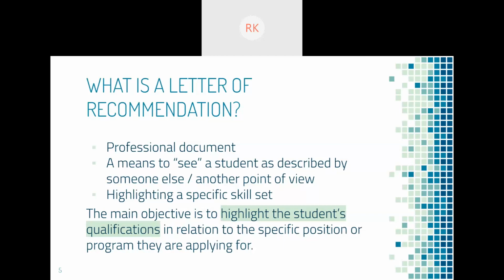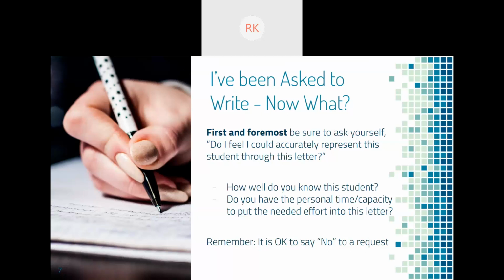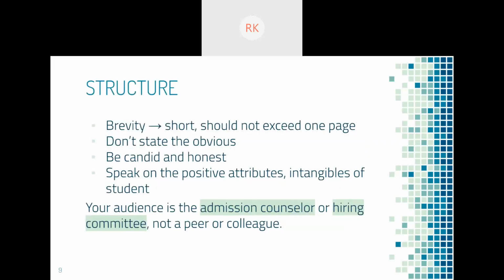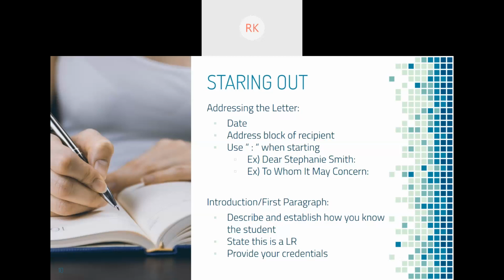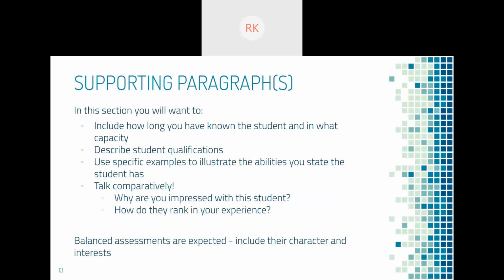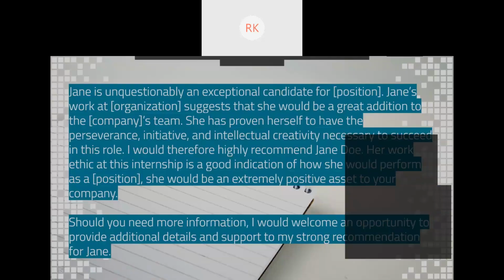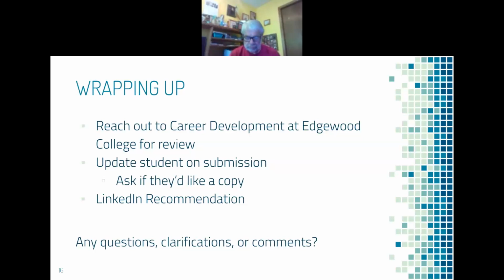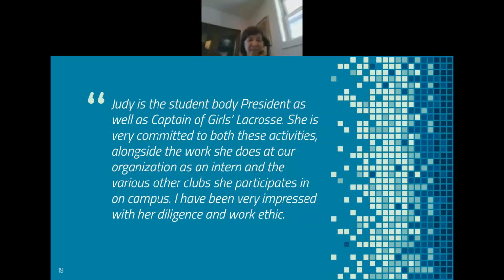Workshop Letter of Recommendation